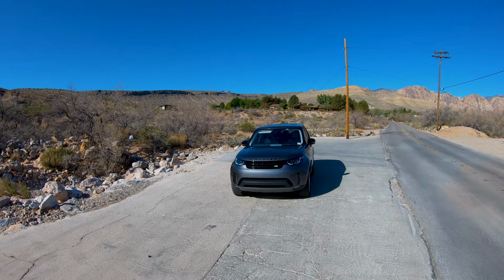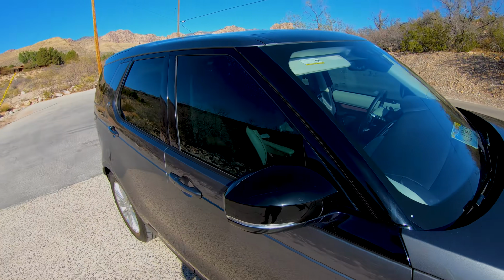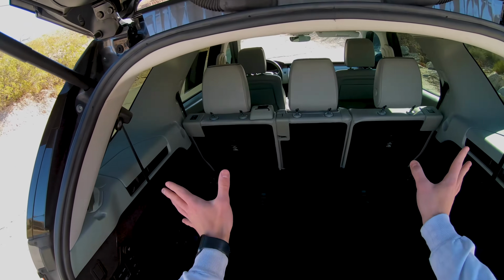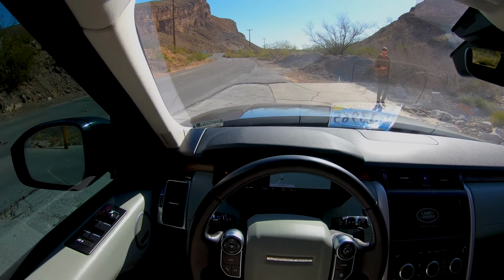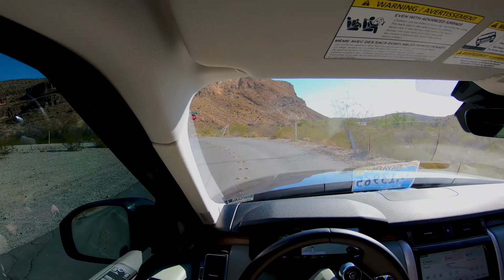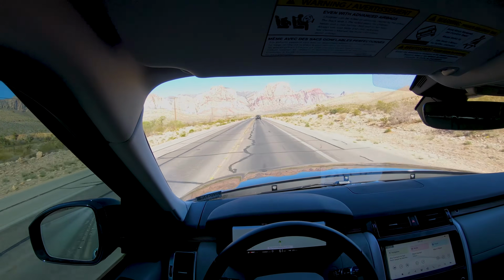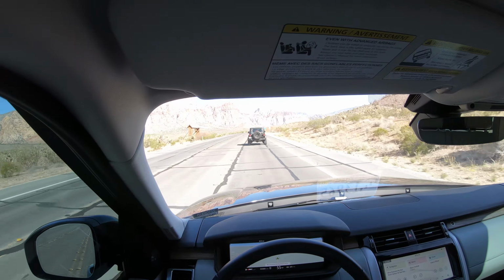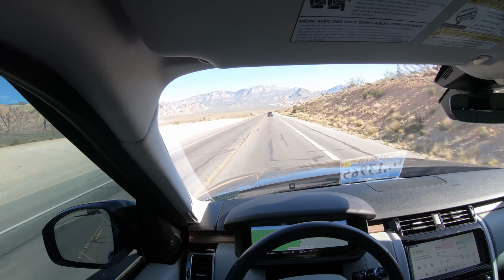Should You Buy A Used Land Rover? | Land Rover Discovery HSE Luxury Td6 Review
Hello everyone! Today I am going to review a 2018 Land Rover Discovery HSE Td6! This is quite an interesting car. I like it, but I'm a lot more excited for what Land Rover will do about the Discovery's refresh soon!